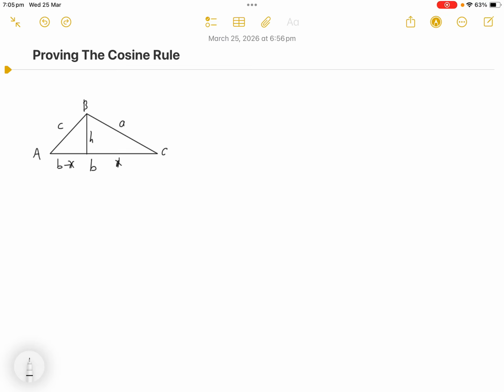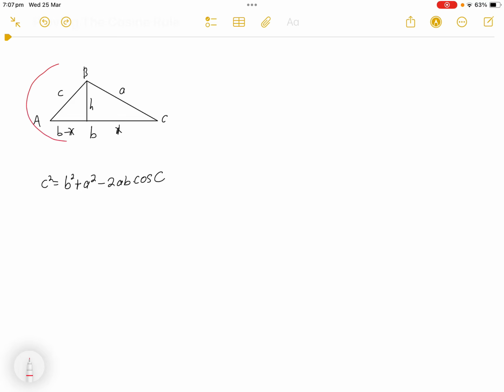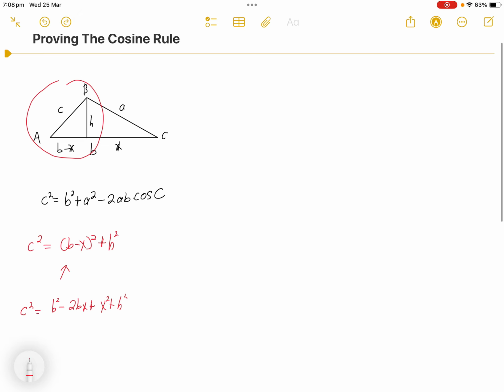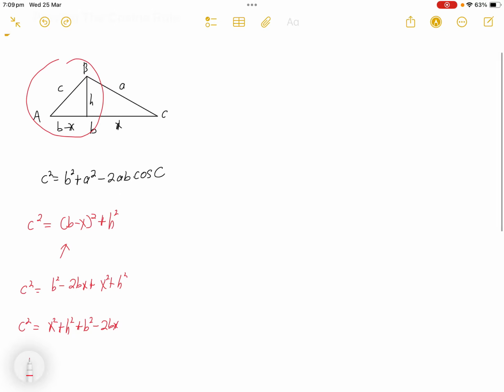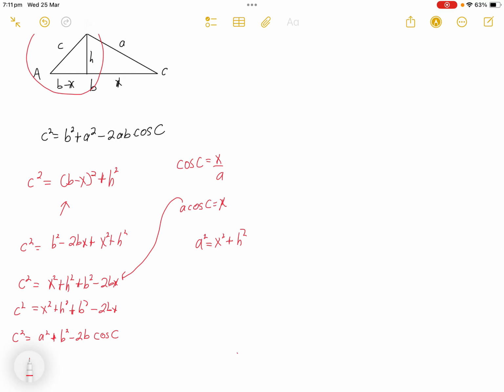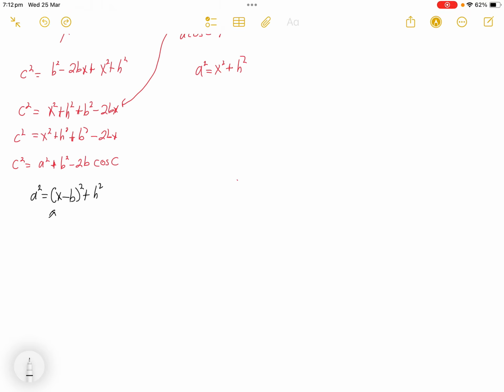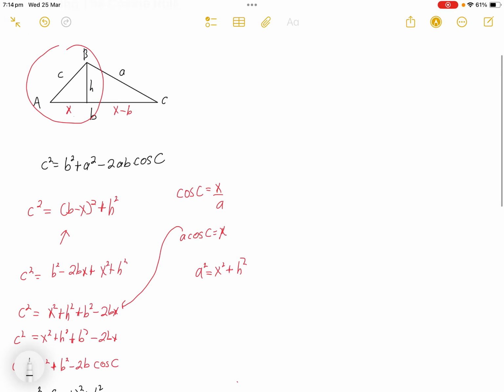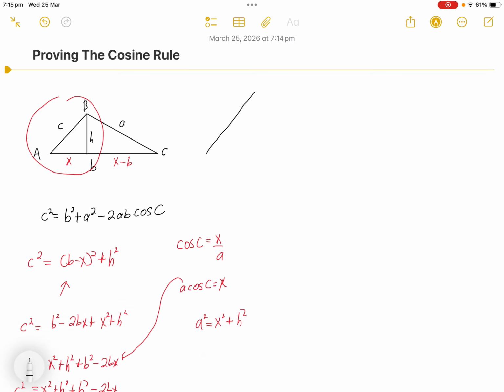Let’s Learn How To Prove The Cosine Rule! | Happy Learners Learning